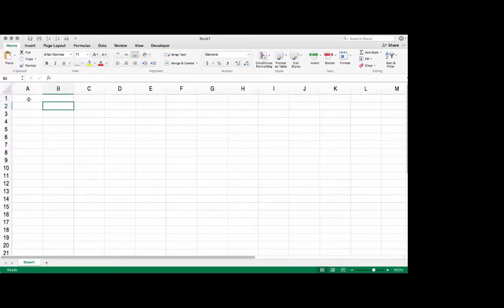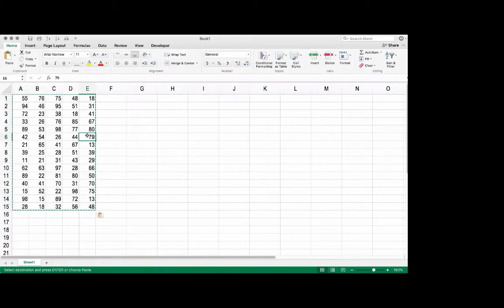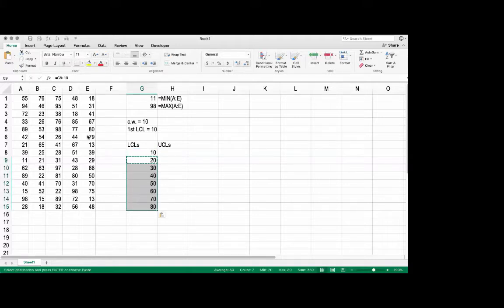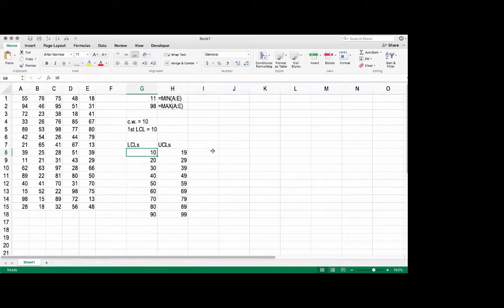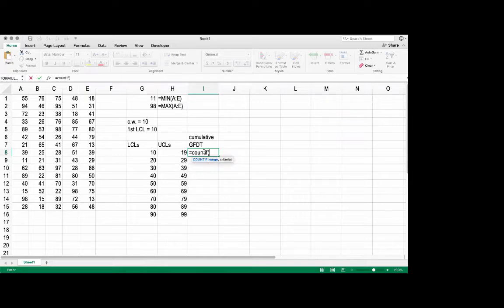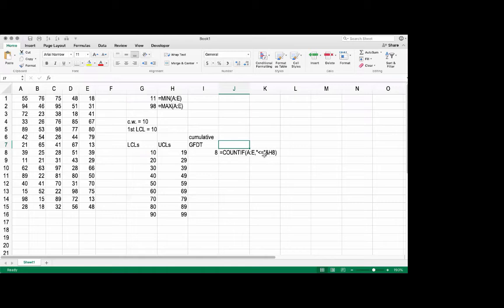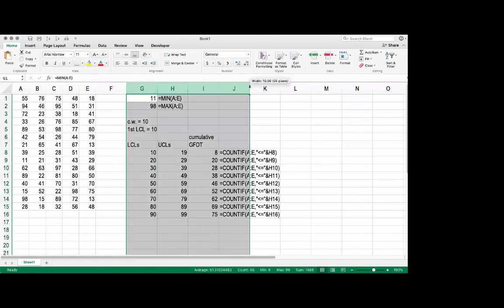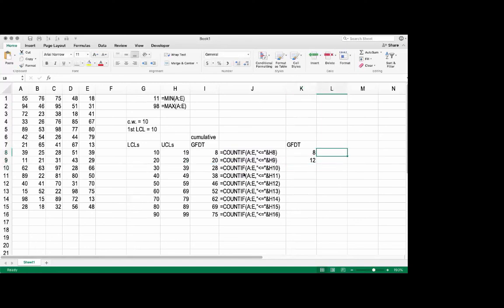How to Build a GFDT (for Discrete Data) Using Excel's =COUNTIF(·) Function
This brief video demonstrates how to build a Grouped Frequency Distribution Table (GFDT) using Excel.  The function doing the work is the =COUNTIF(·) function.  However, there is a bit of Excel syntax that is also introduced, namely the string concatenation operator “&”.  First, a random data set is created.  Next, the lower and upper class limits for the discrete values are calculated.  A cumulative GFDT is created first, and finally, the (absolute) GFDT is reverse-calculated from the cumulative table.